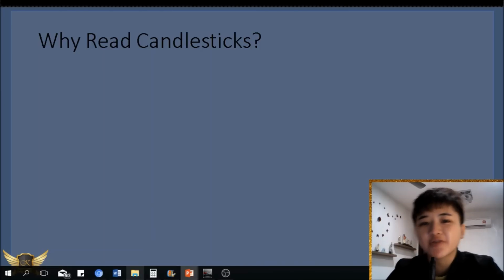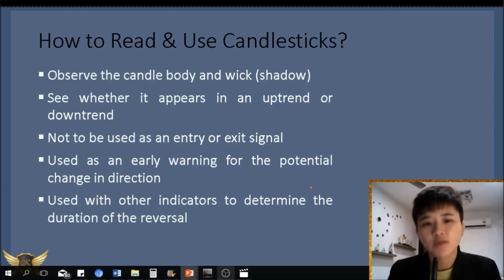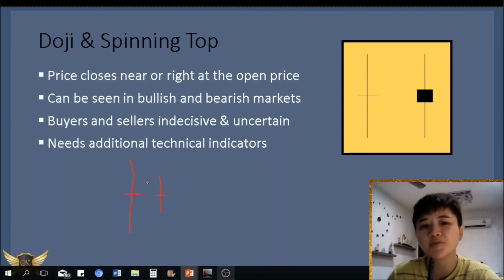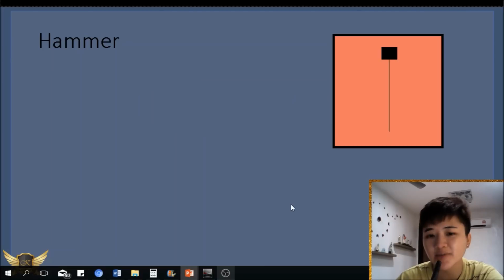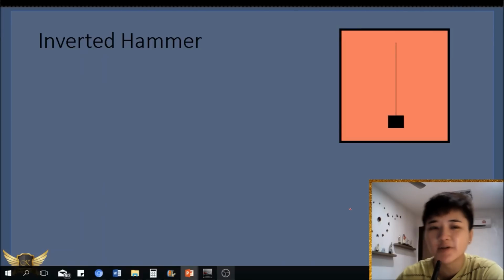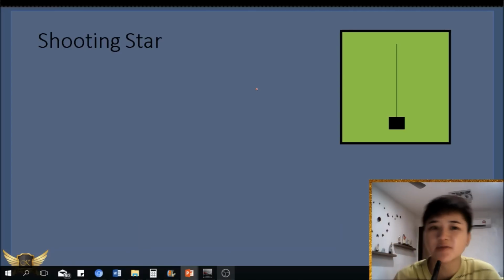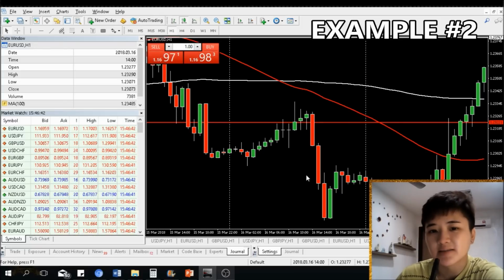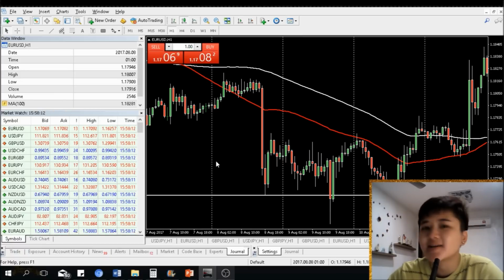Understanding Candlestick Charts for Beginners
The best forex candlestick patterns you need for your forex strategy. I'm going to cover some candlestick basics and candlestick patterns for beginners.

This forex strategy is very commonly used. I don't use it often because i rely on momentum more than japanese candlestick patterns. However, if you want to use candlestick patterns trading, then this candlesticks tutorial will be helpful for you.

Mastering candlestick patterns would require you to study charts regularly. Candlesticks analysis requires time to master just like anything else. Firstly, you need to understand the psychology behind these candlestick patterns first, which i'll have these candlestick patterns explained.

You can't use the candlestick patterns strategy alone without additional filters. I prefer to not just rely on forex candlesticks alone for my entire forex strategy.

Forex candlestick patterns can also be applied to other markets. If you are investing into other markets aside from forex trading, you can help yourself by mastering candlestick patterns as a start.